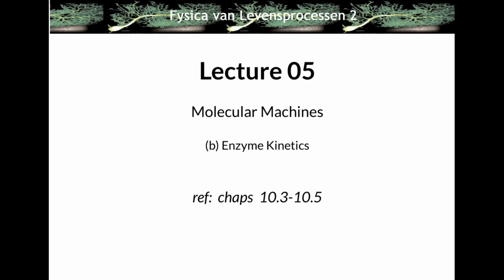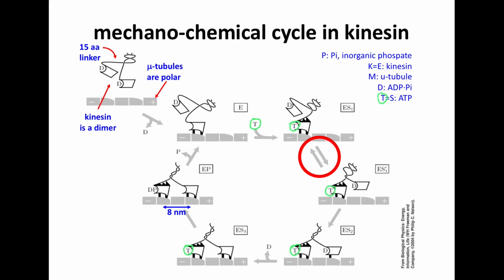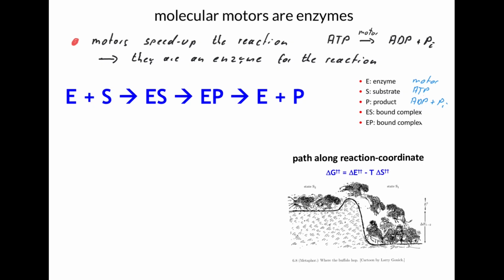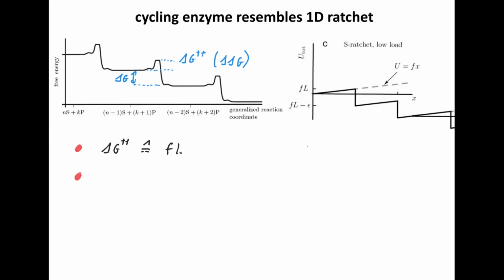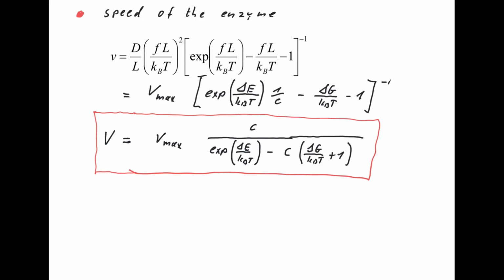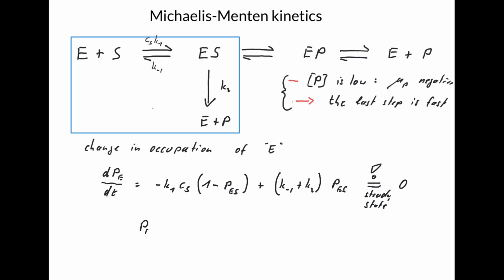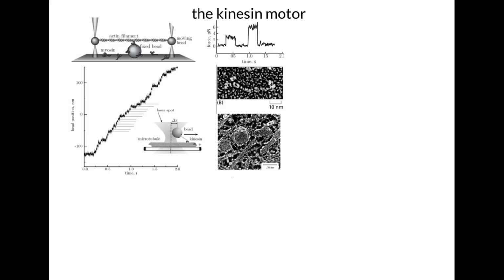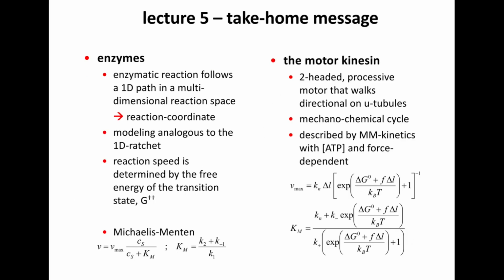PoL2 - Molecular machines (b)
Molecular machines (b)
Molecular motors as enzymes that walk in energy-space.